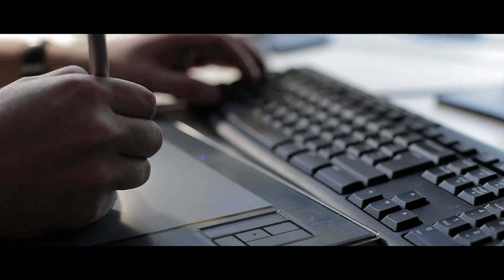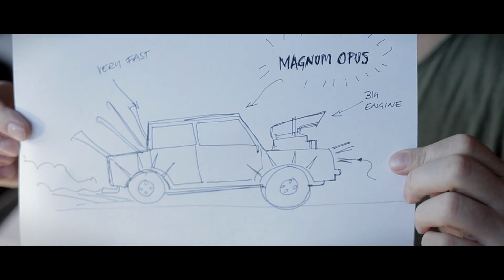Avalanche Studios in the Wasteland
With only a week to go until the release of Mad Max, we wanted to share one of our favorite experiences from this journey.

Most game developers never get to touch anything they create. Their work is forever locked behind glass screens. So when the centerpiece of the upcoming Mad Max game – a unique car called the Magnum Opus – would be re-created in real life, it was an overwhelming experience for the team at Avalanche Studios.

In this short documentary, we get to follow Lead Artist Daniel Persson, the original designer of the Magnum Opus, and Odd Ahlgren, Director of Narrative Content, as they witness their work come to life. Odd even travels to Wasteland Weekend, the celebration of all things post-apocalyptic, to realize a life-long dream.

Mad Max is out on Playstation 4, Xbox One and PC on September 1, 2015.